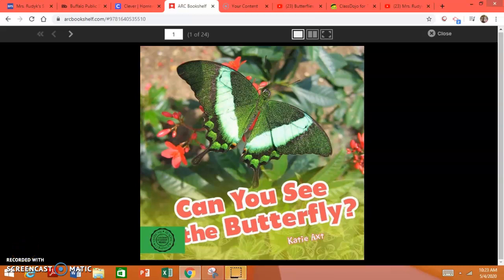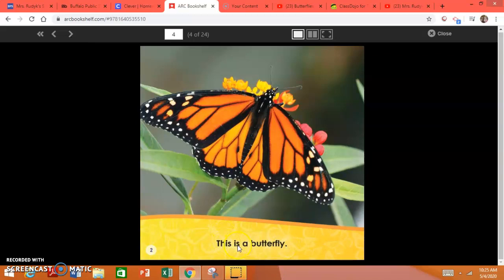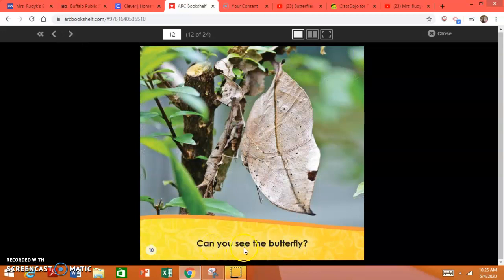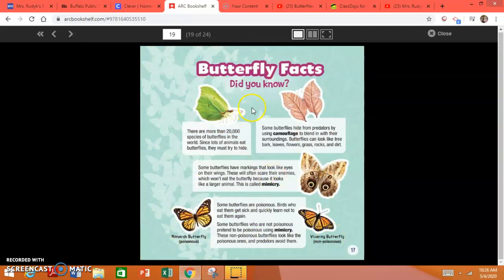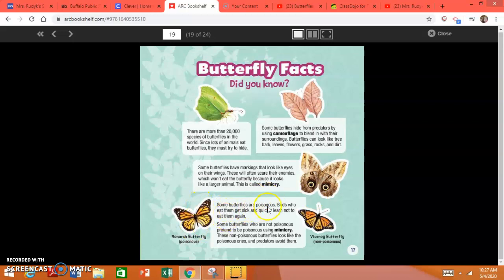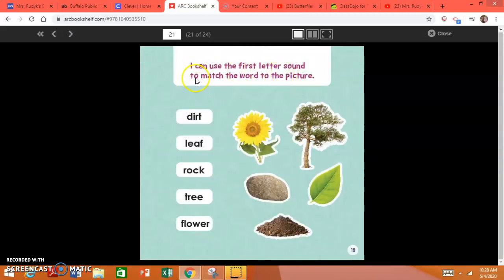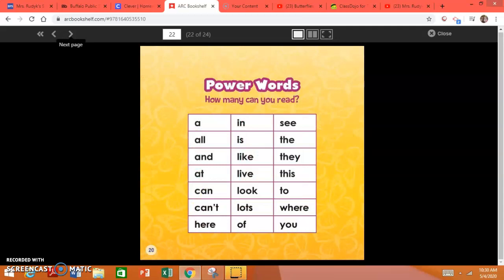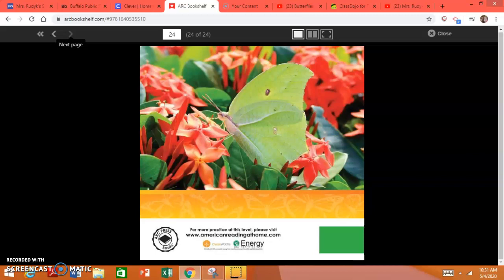Kindergarten, first, entering/emerging ELLs: Can You See the Butterfly?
This text is perfect to read and practice several new power words.

Why do you think that butterflies use camouflage?